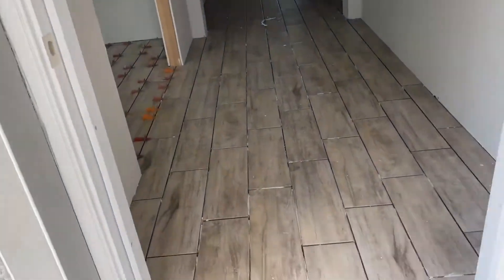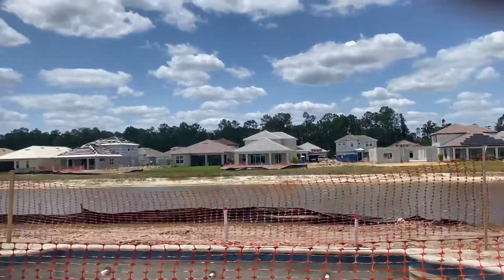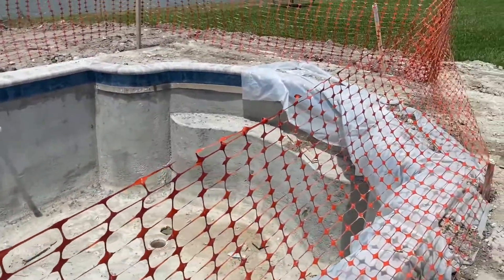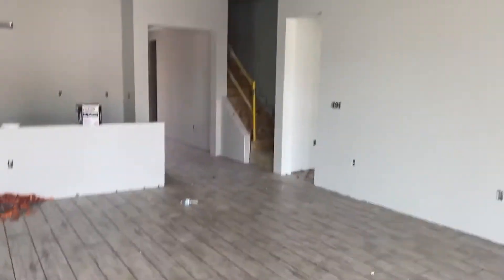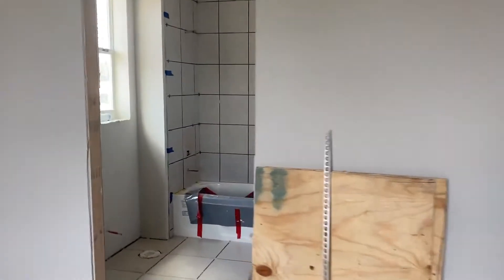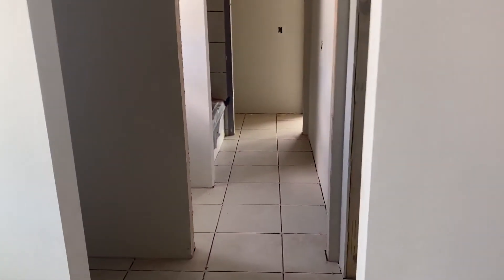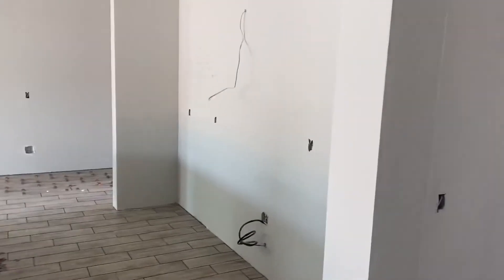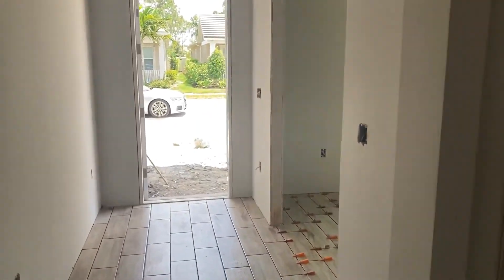Gorski's new home tour 5/23/2021